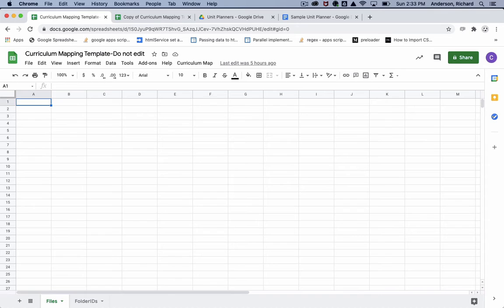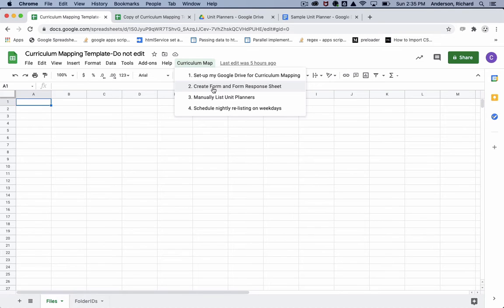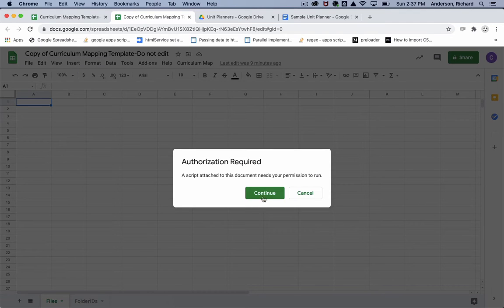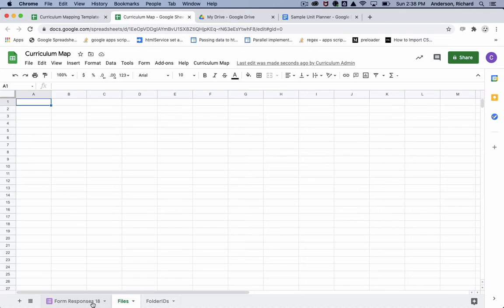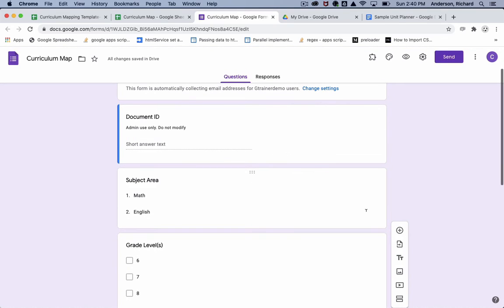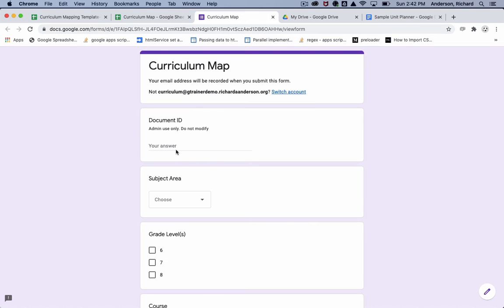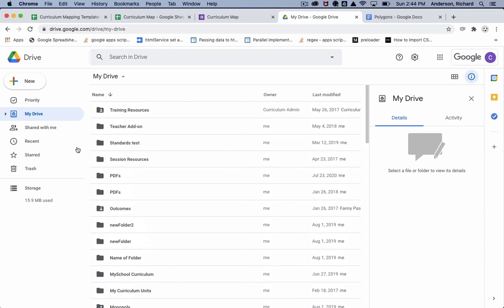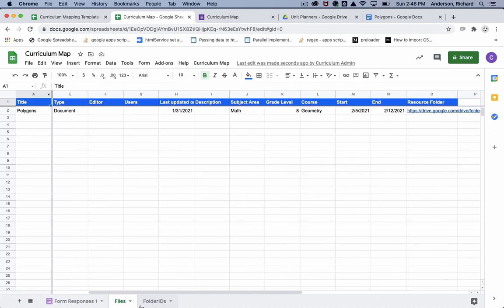NEW: Curriculum Mapping: First Look at New and Easy Set-up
Here is a first look at a new approach to Curriculum Mapping I've been working on to simplify implementation.

UPDATE:  Here is the latest guide.